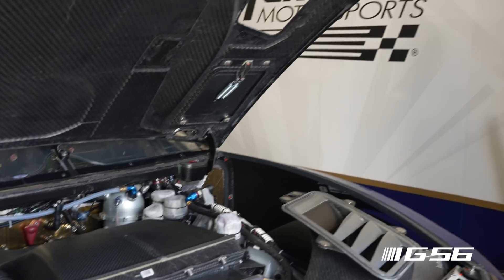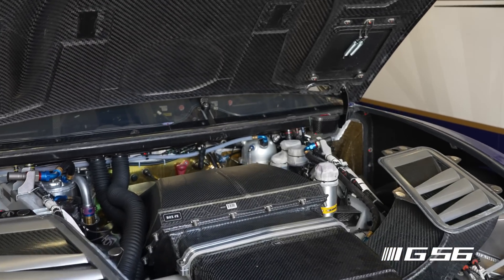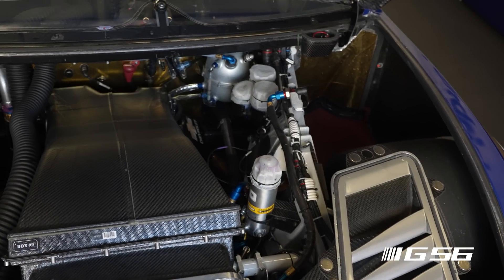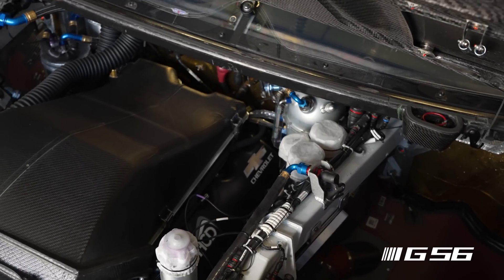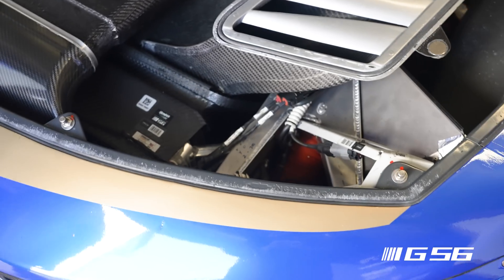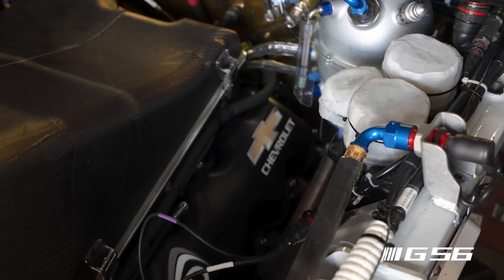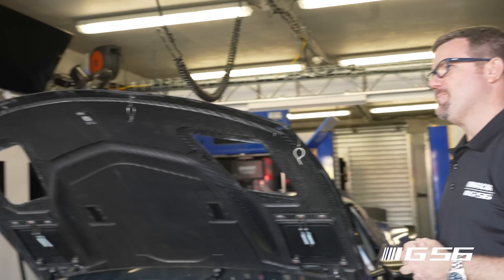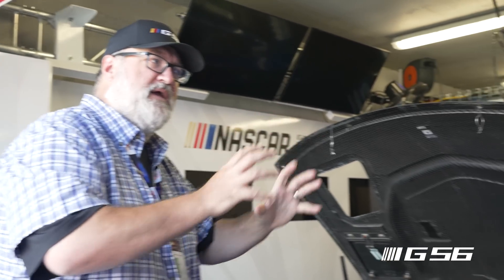Garage 56 Le Mans Tech Tour Part 3 with the NASCAR Chevy Camaro ZL1 Cup Car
Learn about the Chevy V8 engine inside the special Garage 56 Camaro ZL1 Cup car with NASCAR’s VP of vehicle design, Brandon Thomas, in the third of a multi-part tech tour ahead of this weekend’s 24 Hours of Le Mans.